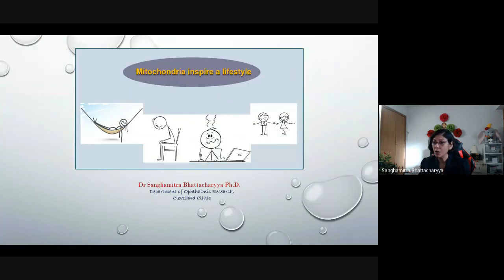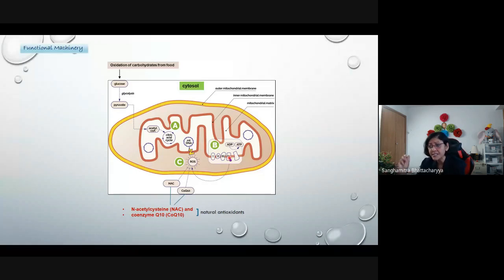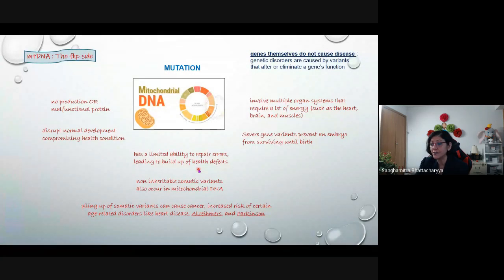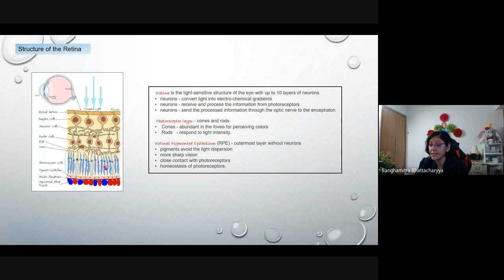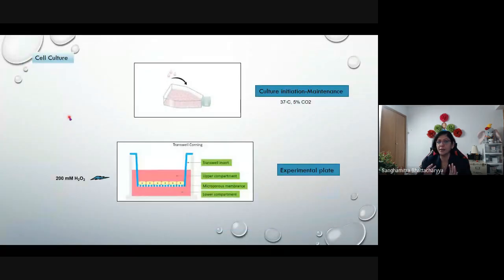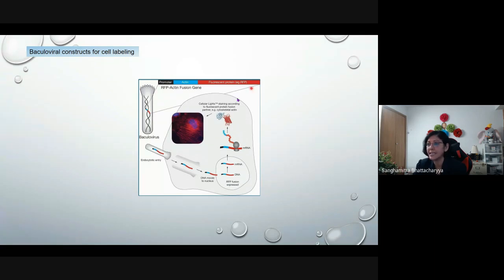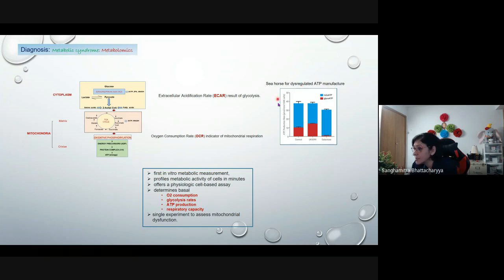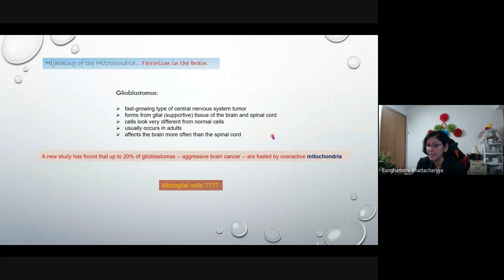Mitochondria inspire a lifestyle by Dr. Sanghamitra Bhattacharyya on 14th November 2021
International webinar on Mitochondria inspire a lifestyle
by Dr. Sanghamitra Bhattacharyya, Senior Research Scientist, Cleveland Clinic Lerner Research Institute, Cleveland, Ohio, 44195, USA

Organised by Dept of Botany & IQAC on 14th November 2021